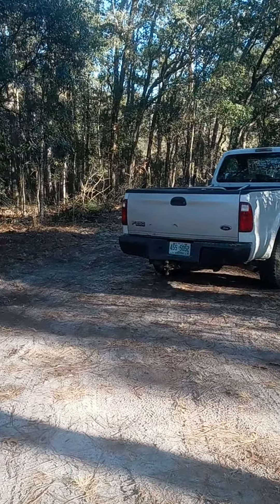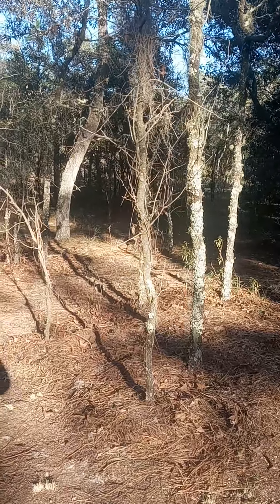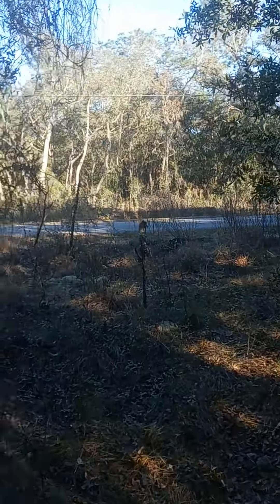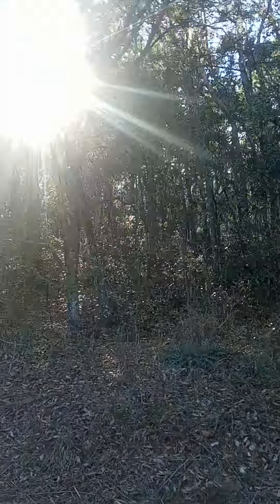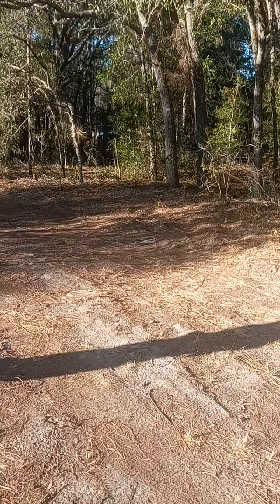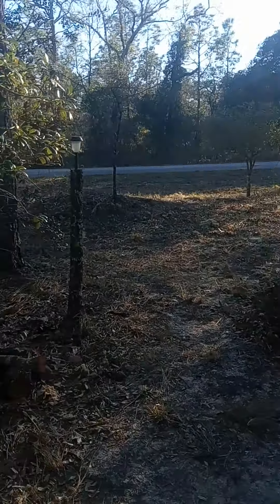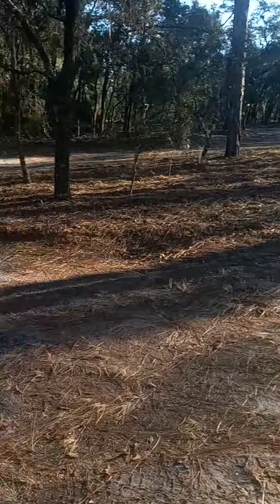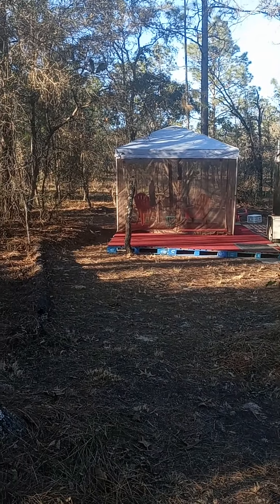video 2 and a month later from ground zero and the first steps to a better man...my piece of America